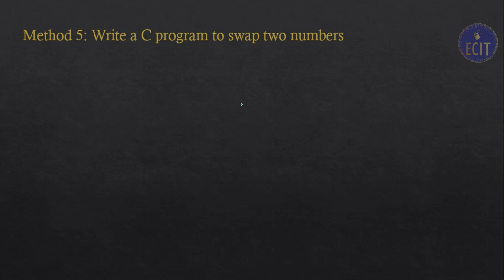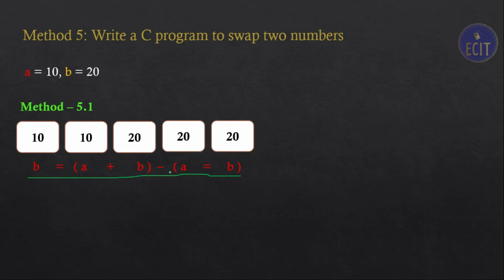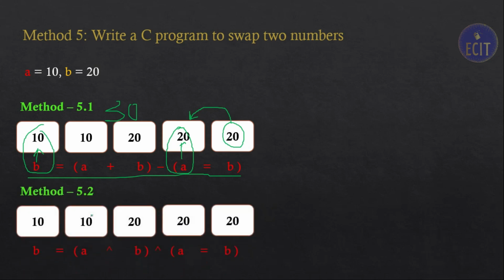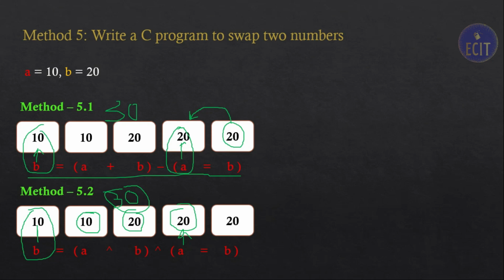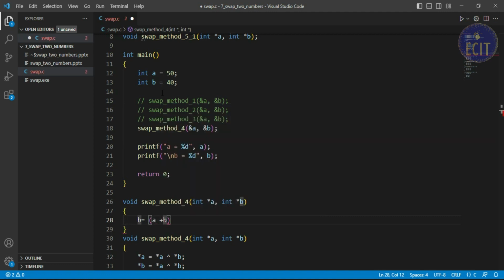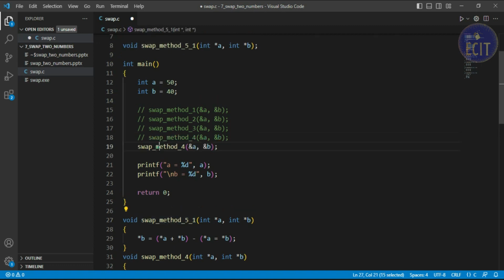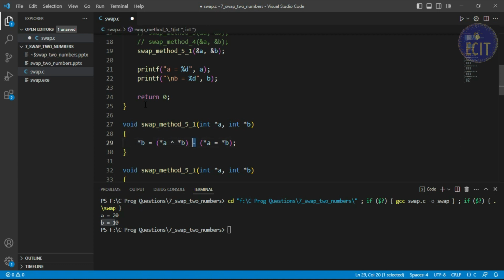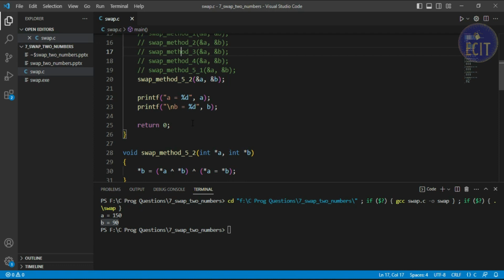Swap Two Number in C With Single Line Code and Using Function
Swap Two Number in C With Single Line Code and Using Function, arithmetic or logical operator. One line of code to swap two numbers.

chapters
0:00 Intro
0:10 Logic for Swap two numbers in C with single line of code
2:39 C Program to swap two number with single line of code in function